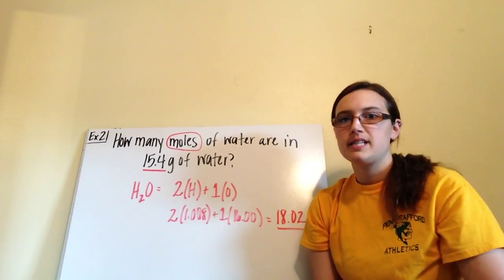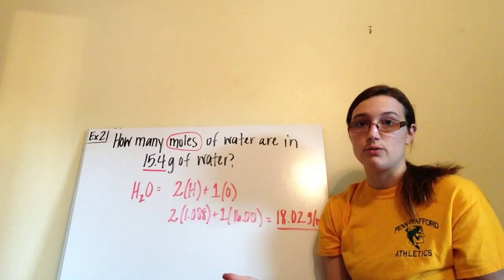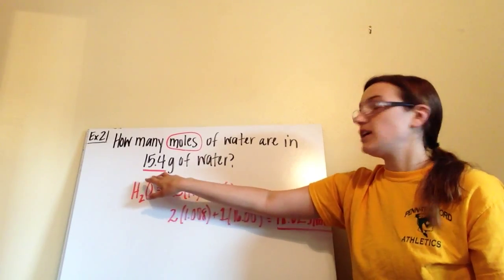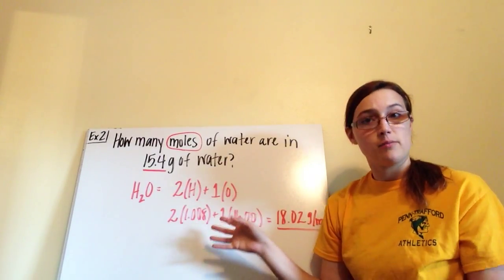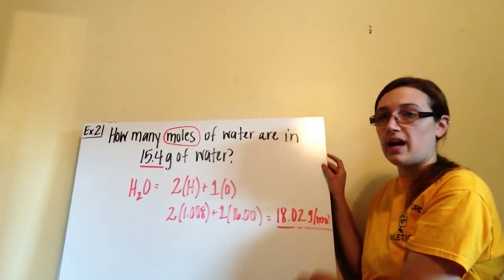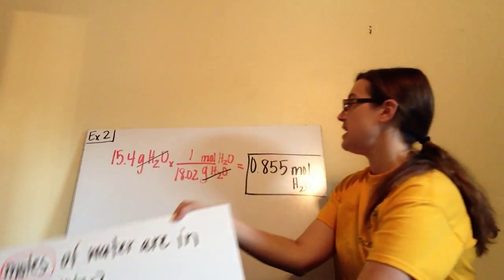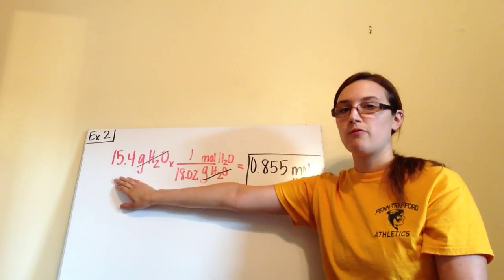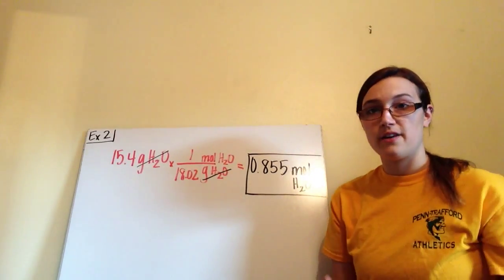3.2: Grams to Moles